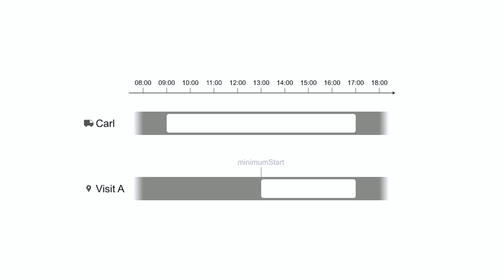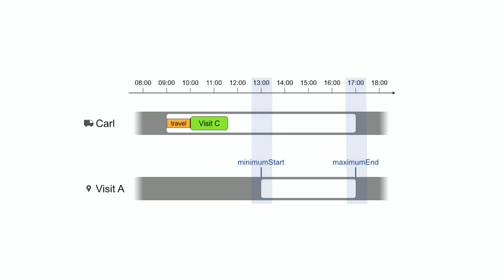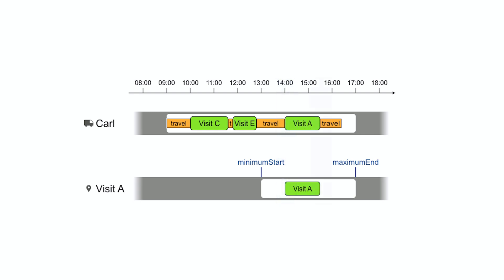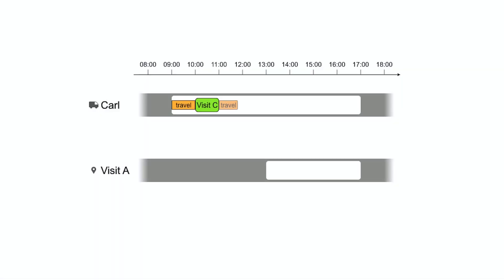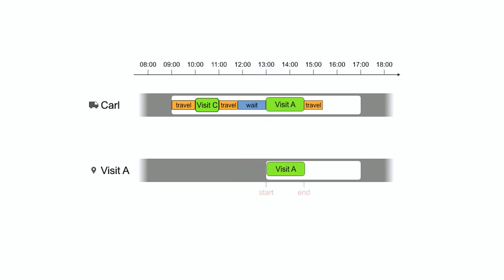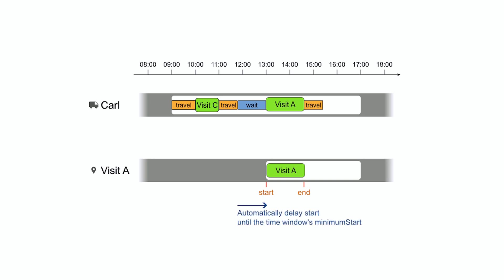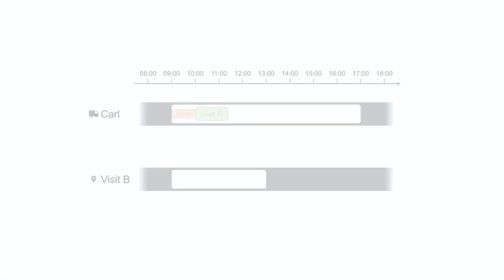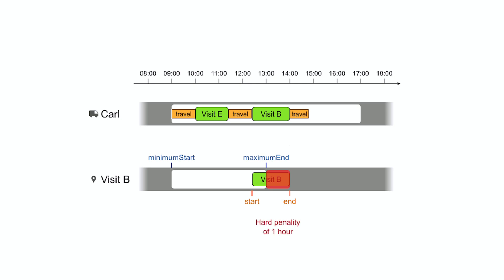Time Windows for Vehicle Routing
In this short video Geoffrey De Smet explains how Time Windows work.

Timing Schedule:
00:00 - Vehicle Routing Problem with Time Window constraints
00:16 - Time Window constraints
00:44 - Too Early
01:08 - Waiting Time Paradox
01:32 - Too Late

🔍 Have questions or feedback on these videos?
We love hearing from our users!

Timefold is a platform to optimize operations and scheduling in Java, Python or Kotlin. Timefold is a fork of OptaPlanner by its creator and other experts.